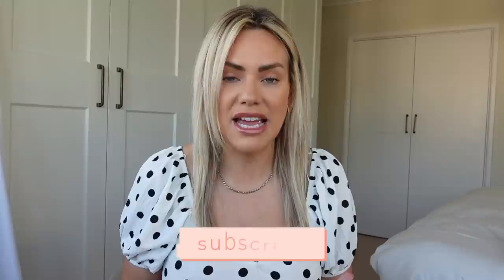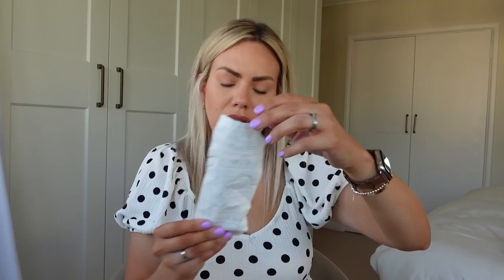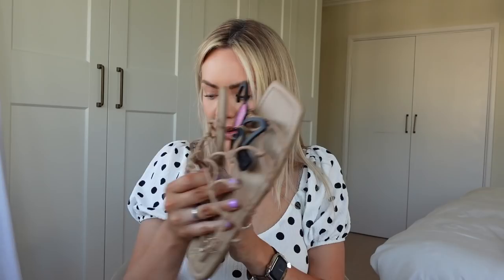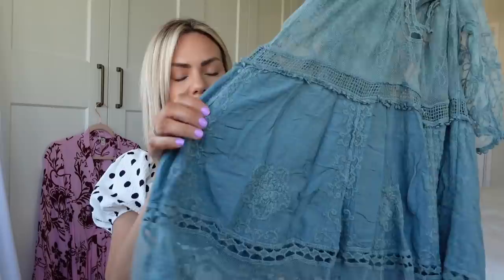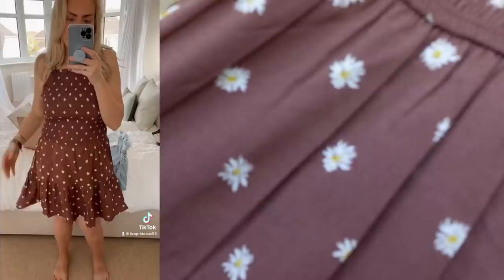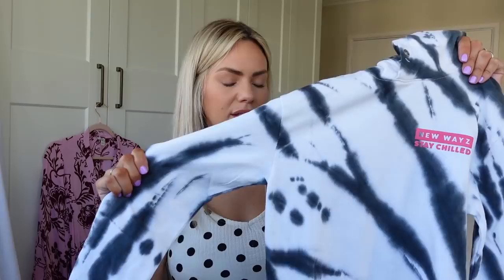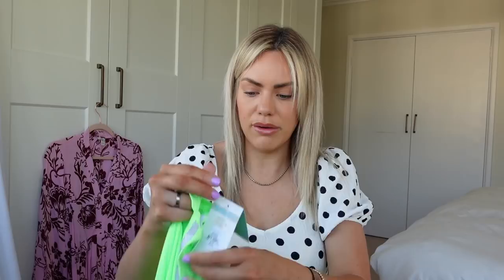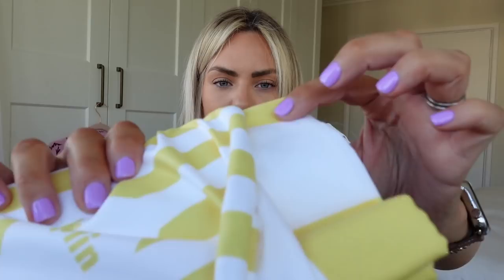HUGE SUMMER HOLIDAY HAUL | PRIMARK, H&M, AMAZON AND MORE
As promised, here is a summer holiday haul. We are off to Ibiza soon adn this is what I've bought for our trip so far. Enojy!

Amazon Towel
Water ball toys
Wet/Dry bag
Hat clips
Jewellery organiser